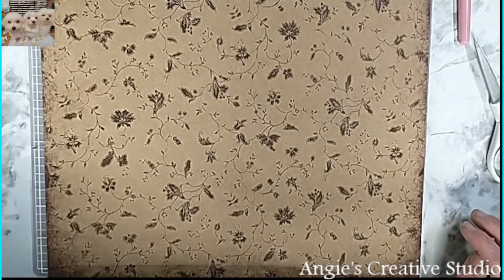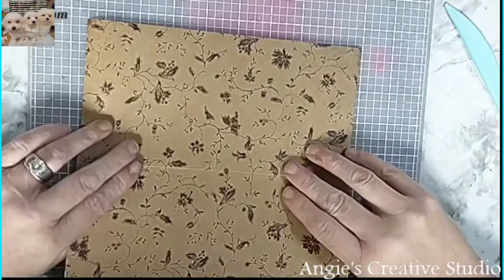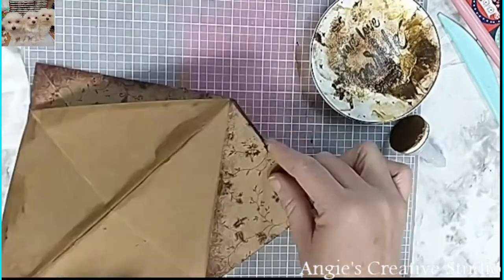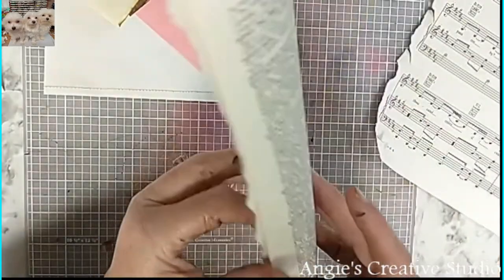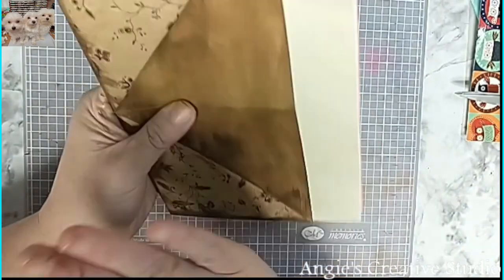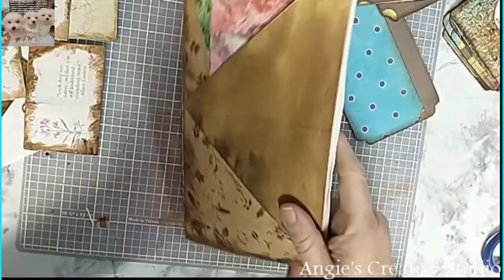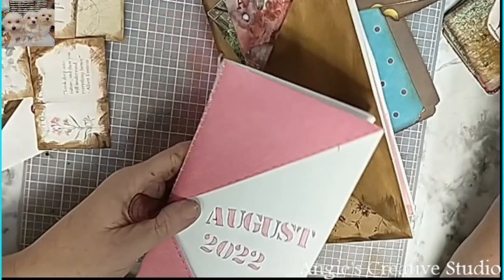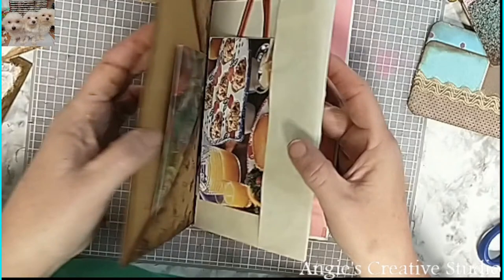Envelope Journal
Love,
Angie